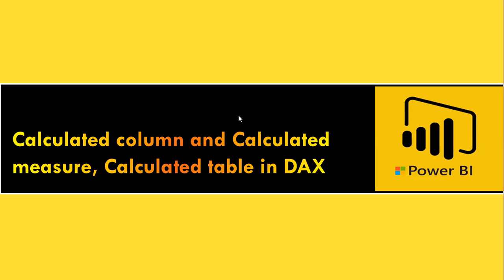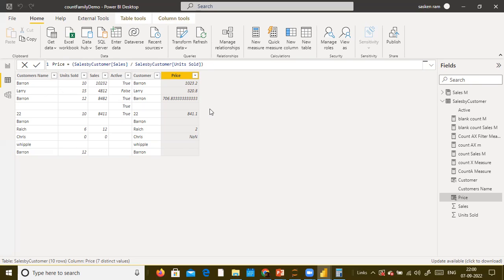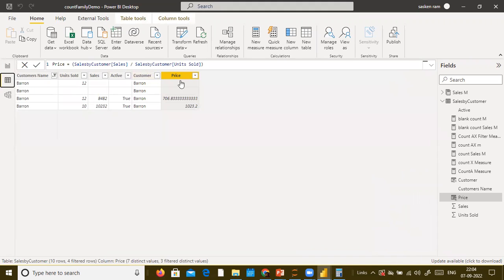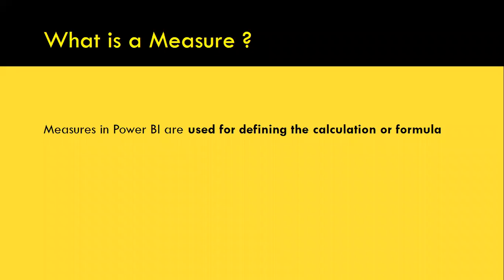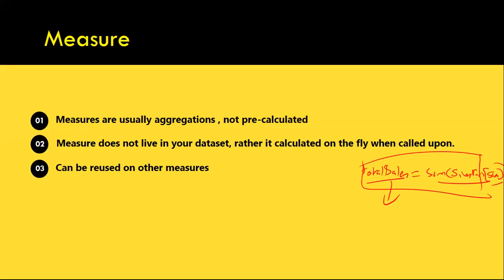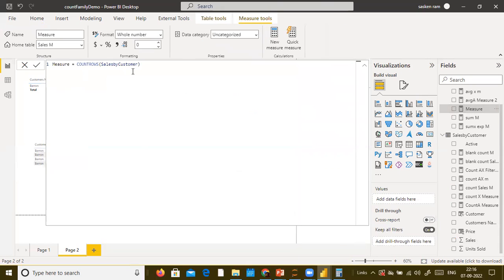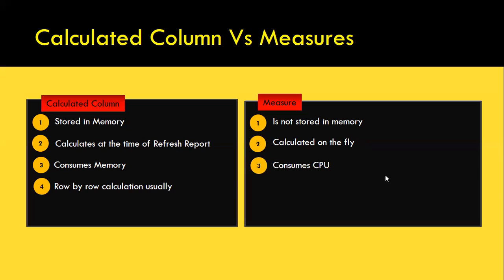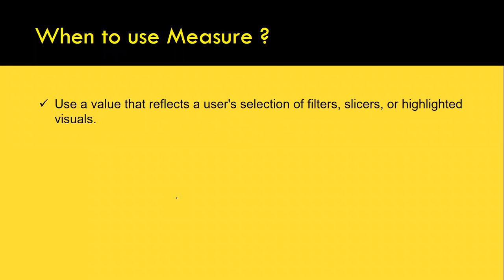Calculated column and Calculated Measure, Calculated table in DAX